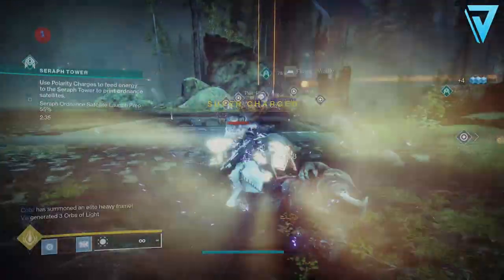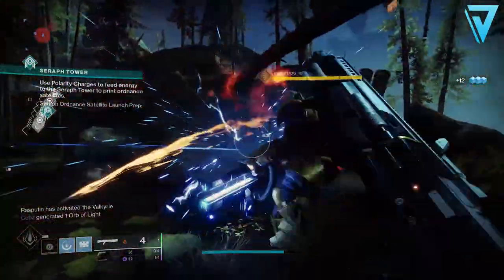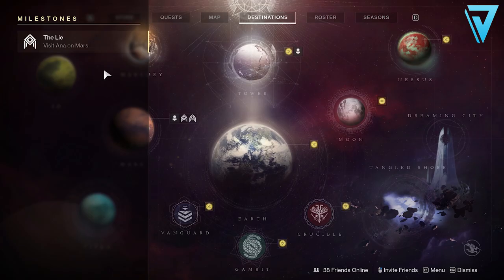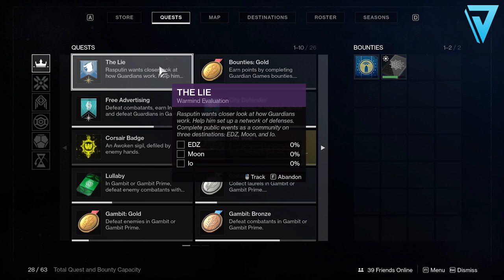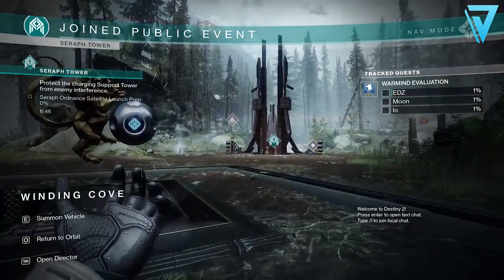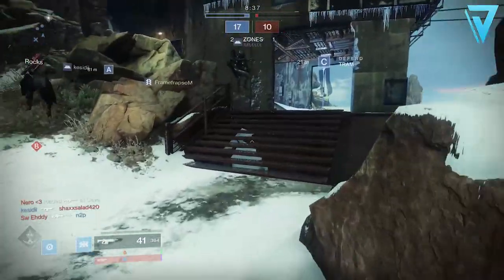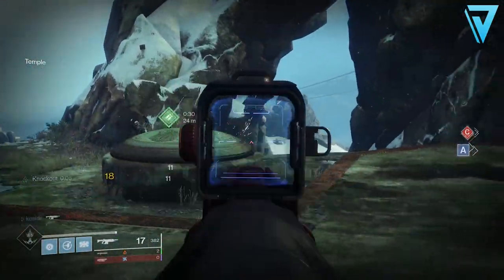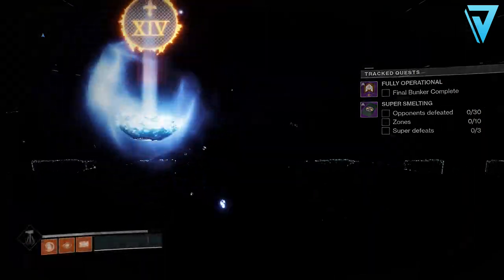Destiny 2 | FELWINTERS LIE QUEST! The Lie, EVERY Step Explained & More!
FELWINTERS LIE QUEST in Destiny 2! The Lie, Secret Quest, Season 10, Season of the Worthy, Felwinter, Returning to Vostok, EVERY Step Explained & More!